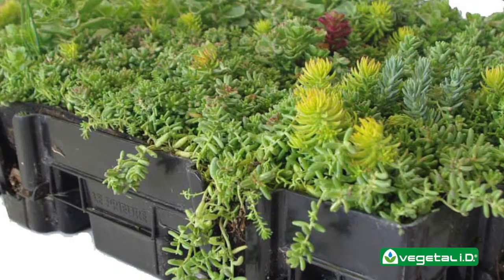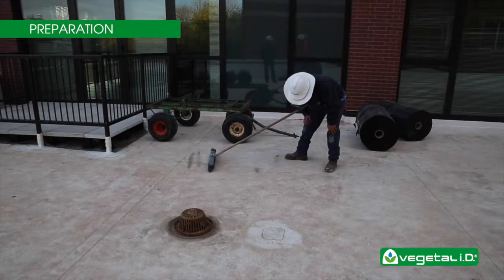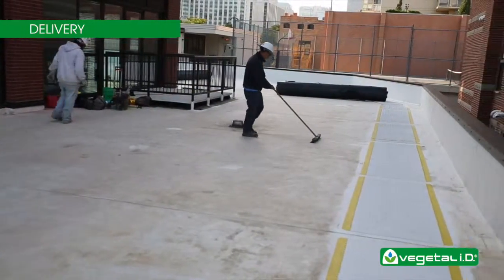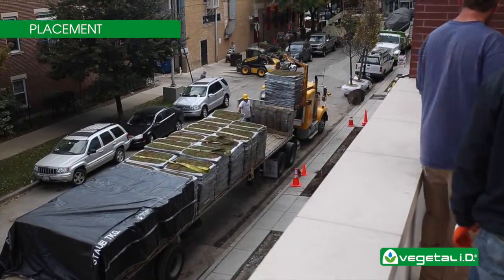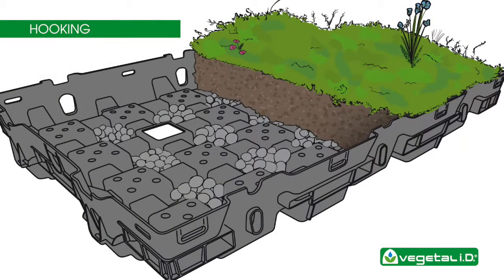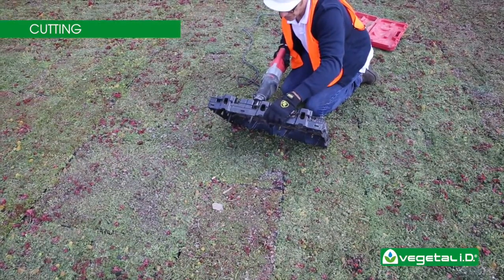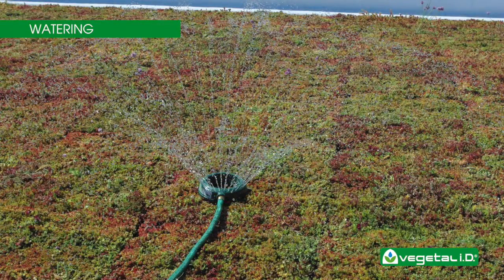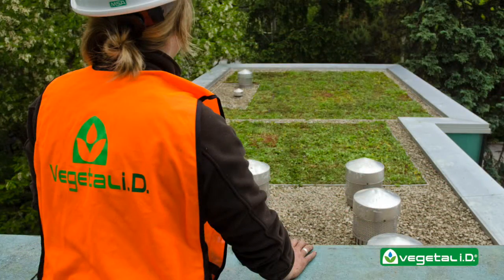HYDROPACK® Installation Guide 2016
Watch how to install the HYDROPACK® green roof tray from Vegetal ID